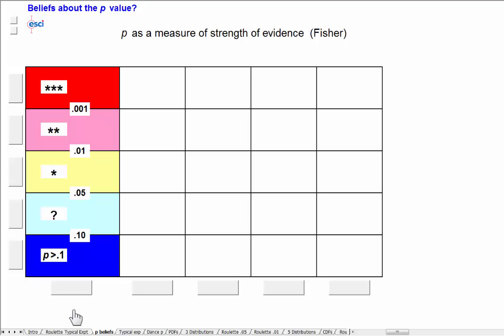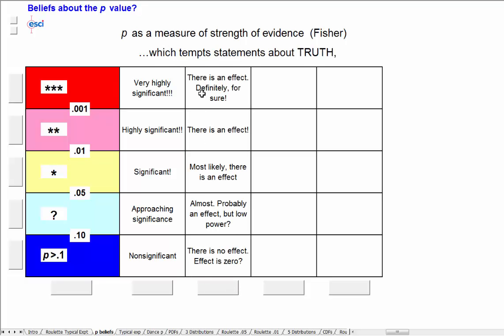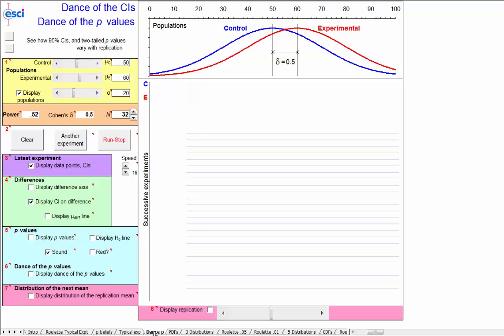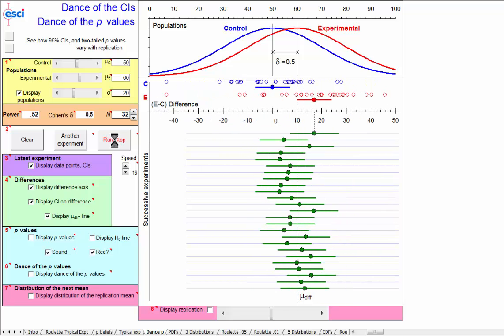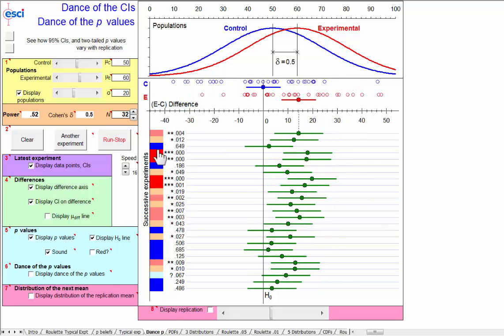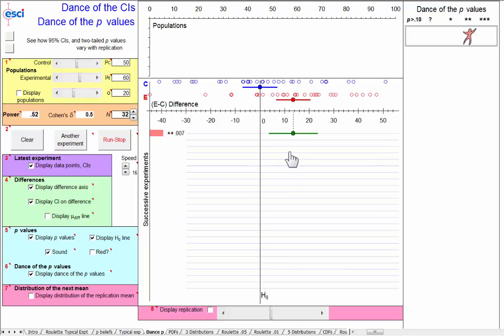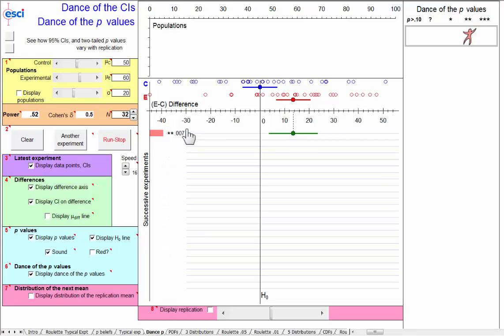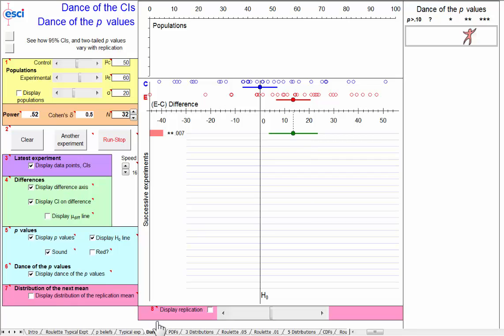7.4 p values, for ITNS book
Thinking about p values, p as strength of evidence. Dance of the CIs, dance of the p values. Extreme sampling variability of the p value. This is a video to go with the book: Introduction to The New Statistics: Estimation, Open Science, and Beyond (Routledge 2017) by Geoff Cumming & Robert Calin-Jageman.